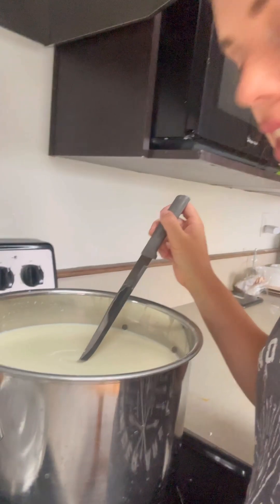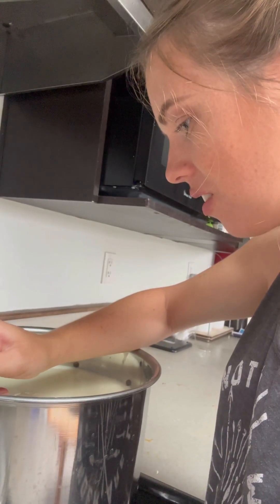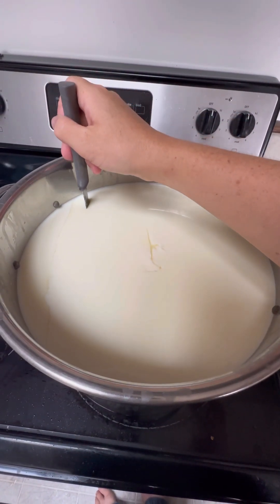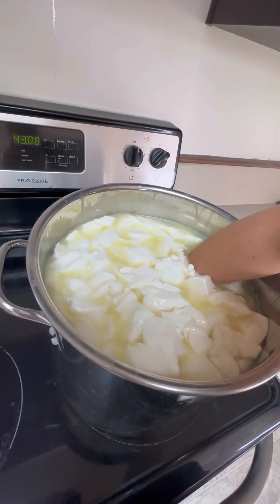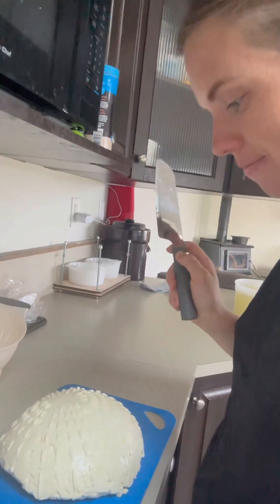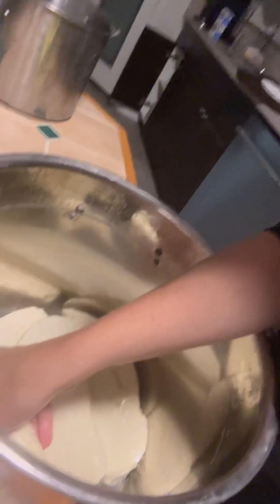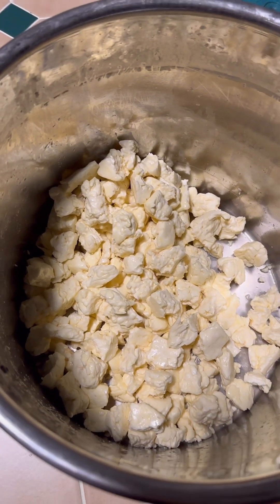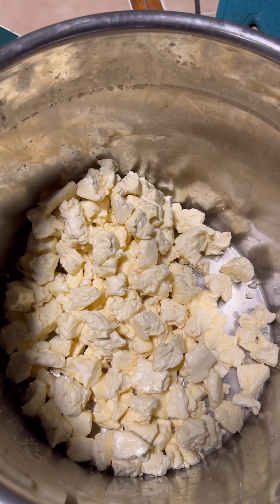Day 32 of 100 days growing food! My first time making cheese!